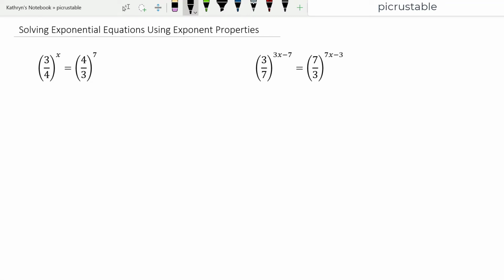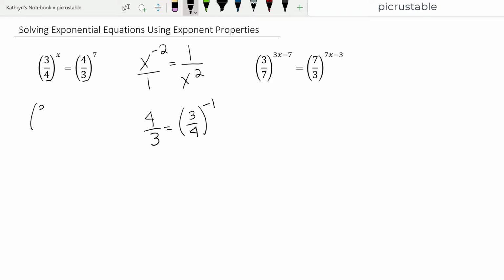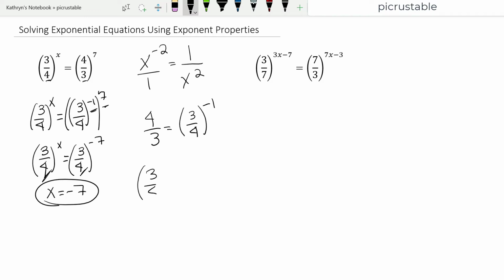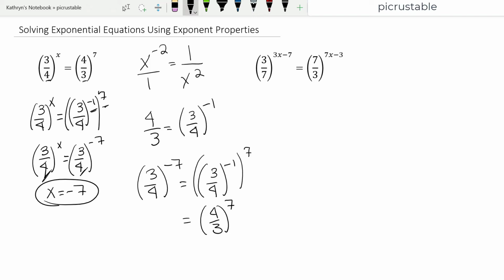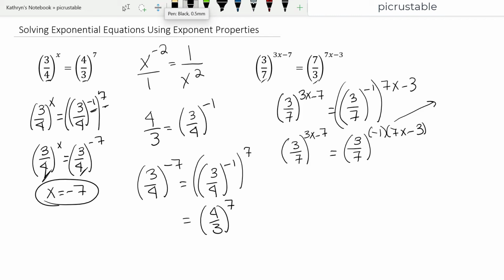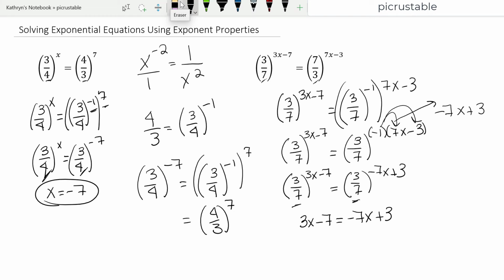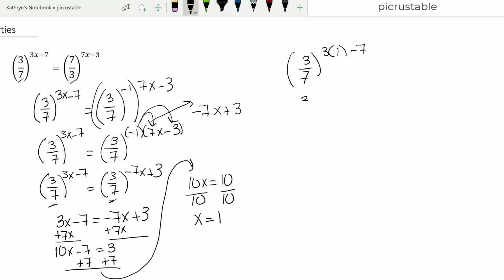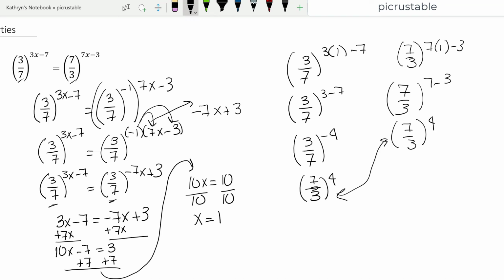Solve Exponential Equations Using Reciprocal - College Algebra - Pre Calculus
Solve Exponential Equations Using Reciprocal
(3/4)^x=(4/3)^7
(3/7)^(3x-7)=(7/3)^(7x-3)